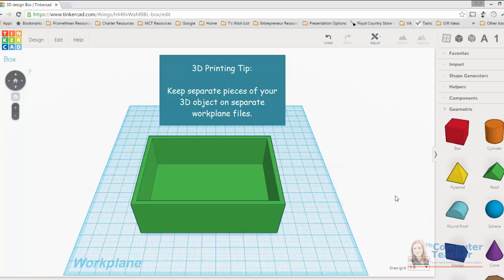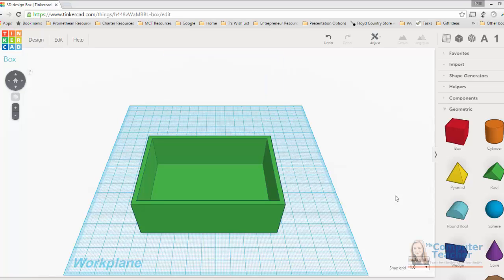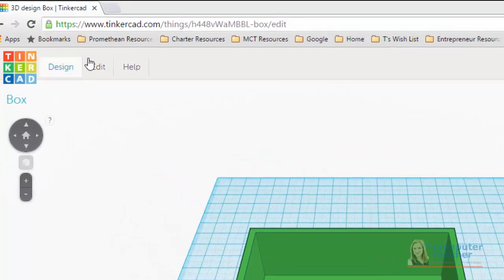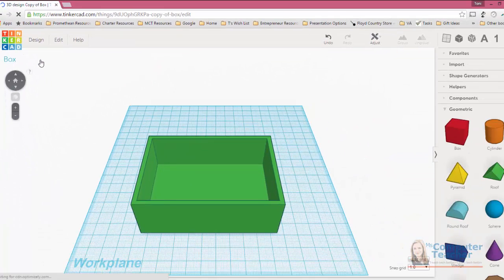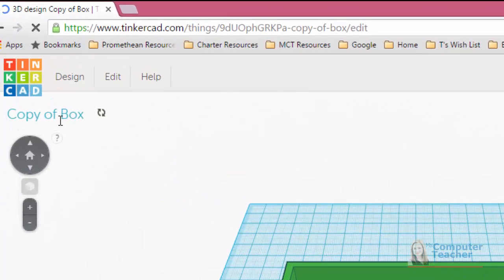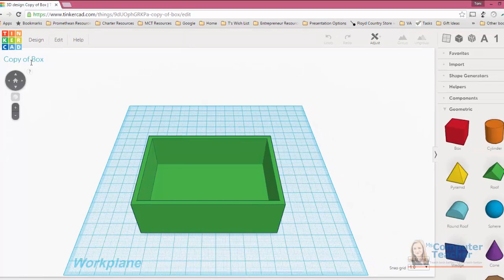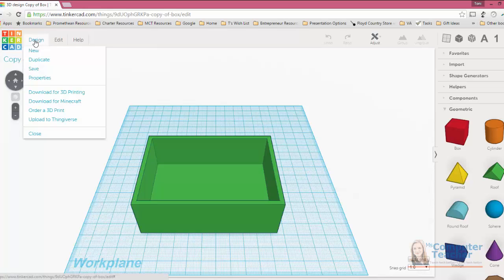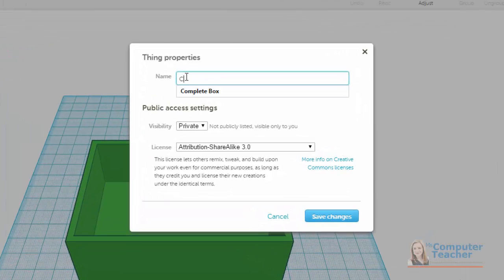08 (of 13) - How to Duplicate to Another Workplane in Tinkercad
08 - How to Duplicate to Another Workplane

This is a short and easy-to-follow video tutorial series that will walk you through step-by-step how to create a custom 3D printed box in Tinkercad, a free, web-based application. The videos are easy enough for kids as young as 9 to follow along and use basic math and measurement skills. At the end of the series you can send off your design to be printed or print it  yourself (great for gifting, storing gift cards or candy, or just using as a catch-all for small items such as change or keys). You'll also have the skills to then go and create another object on your own.

Happy creating! :)

Total Series Runtime: About 30 minutes